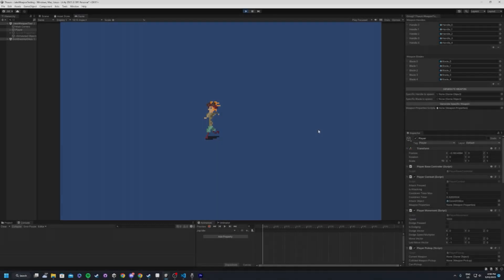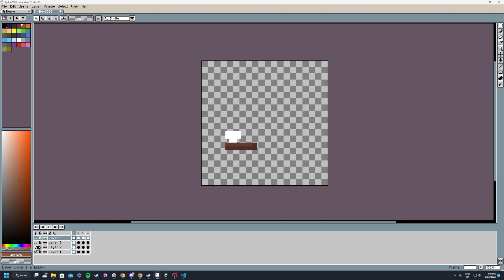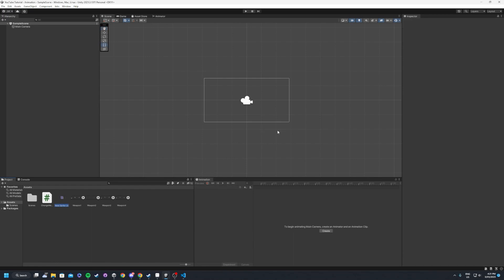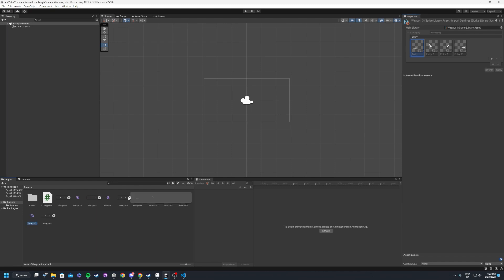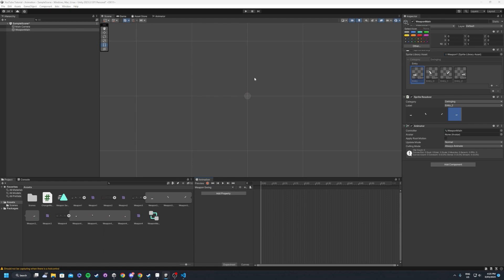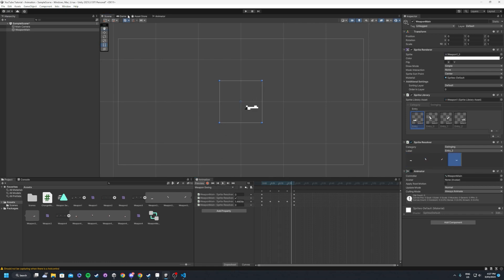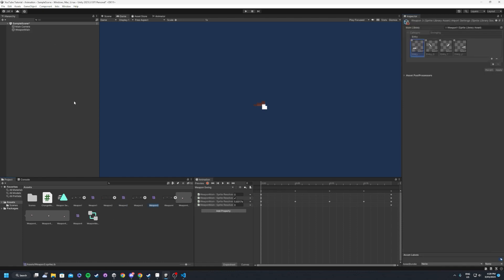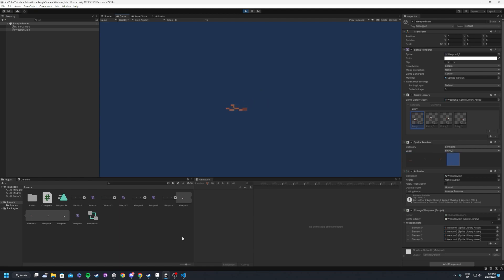How To Reuse Animation Clips for Multiple Animations in Unity [Tutorial]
Hey all! Whipped up a quick Tutorial while working on my DevLog series with a solution to a problem I had encountered handling multiple animations! I hope this tutorial is helpful to any of you! Thanks!

Chapters
0:00 Intro
1:31 Project Setup
3:17 Unity Package
3:40 Creating 2D Sprite Library Assets
6:20 Animator Setup using Sprite Library and Sprite Resolver
7:30 Setting up Animation
10:10 Updating Sprite Library Asset through Script (optional)